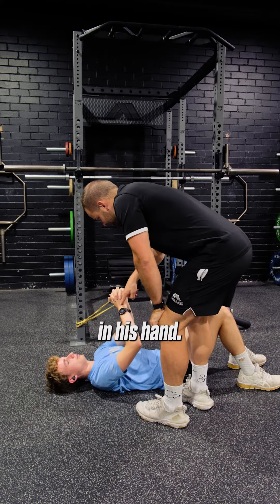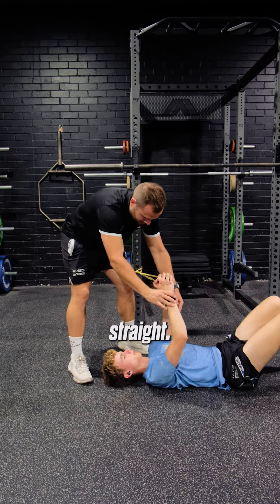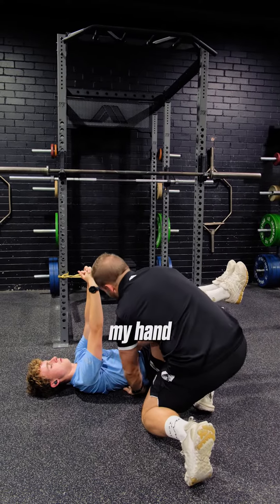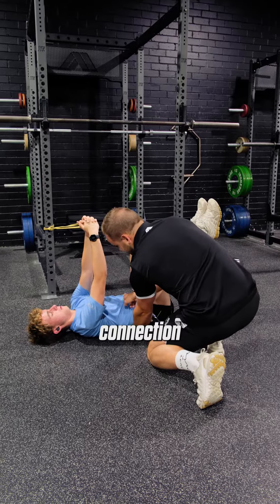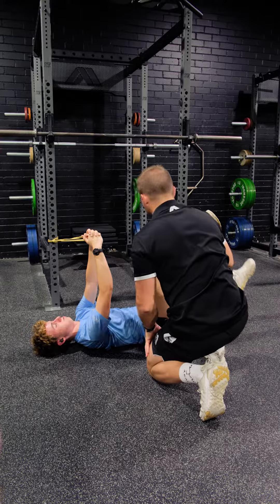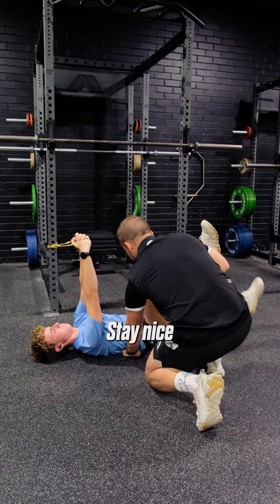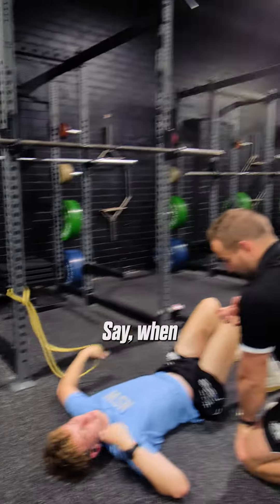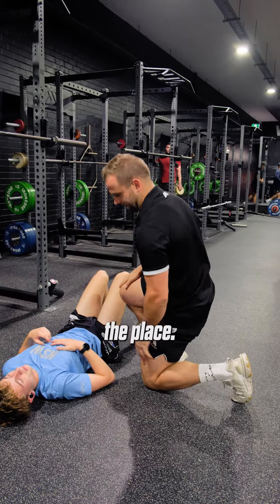Nail The Lateral Deadbug With These Cues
Deadbugs are typically used for lower level, awareness based anti-extension options.

However they can be great options to progress and challenge even further in the right context for athletes.

Here we have a more advanced Banded Lateral Deadbug, which adds a rotational component to the movement - really challenging the athletes midline and ability to maintain control through the pelvis.

Coach Tom points out a few great cues to get the most out of the movement:

- Band in the outside hand.

- Find a nice neutral postion with the lower back in the ground.